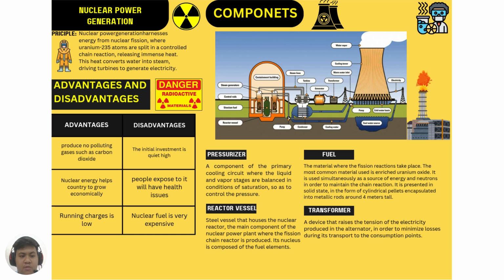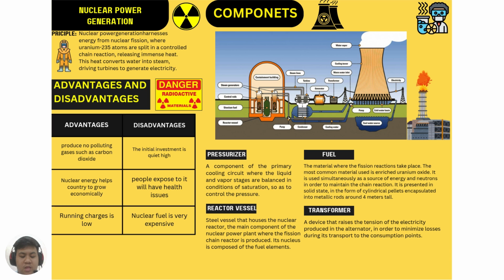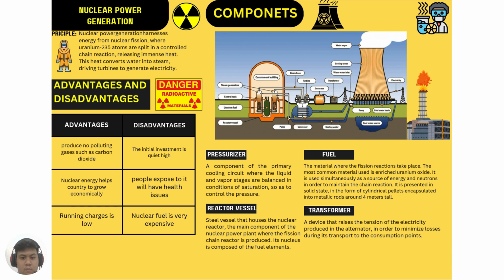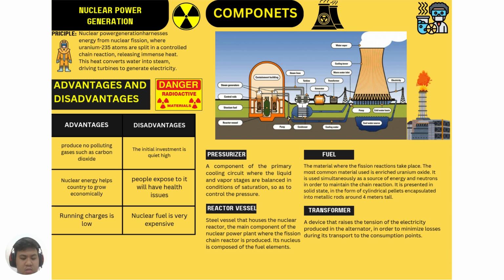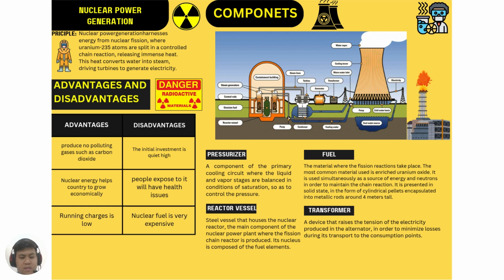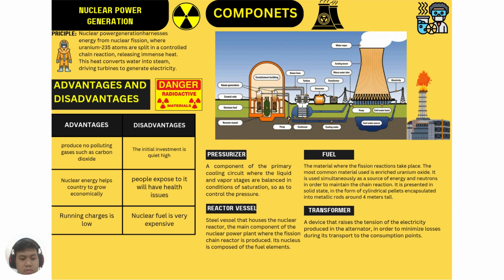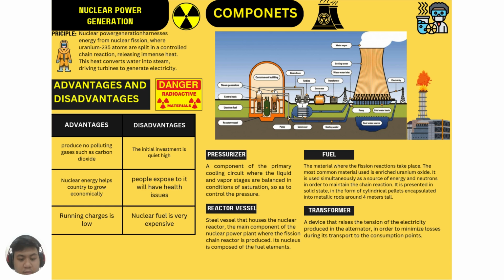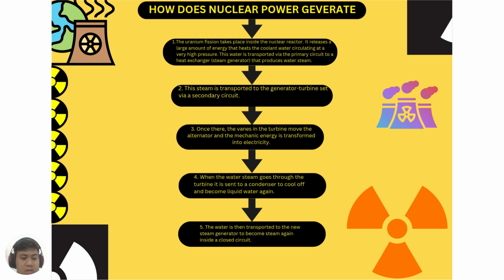What is Nuclear Power Generation ?